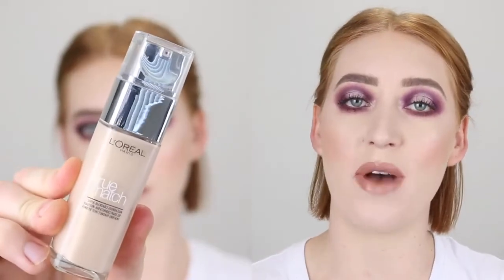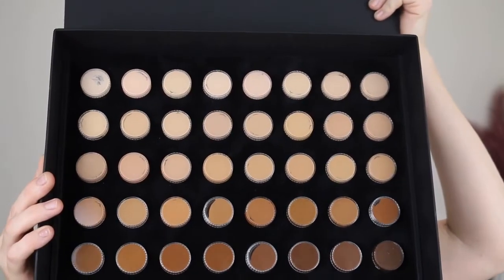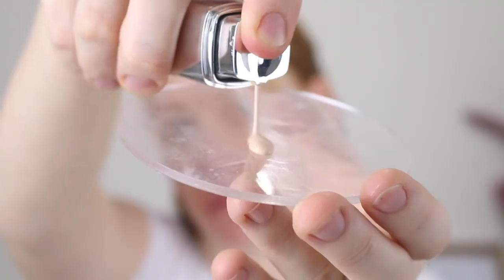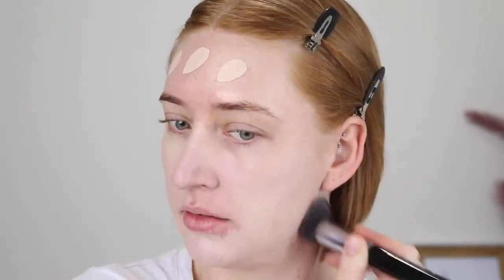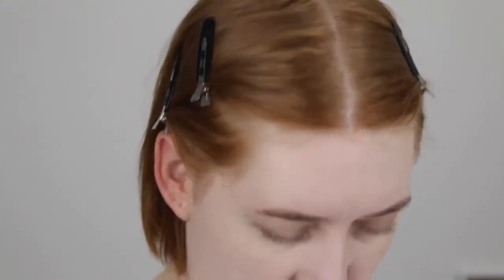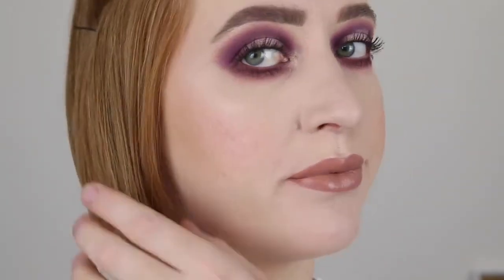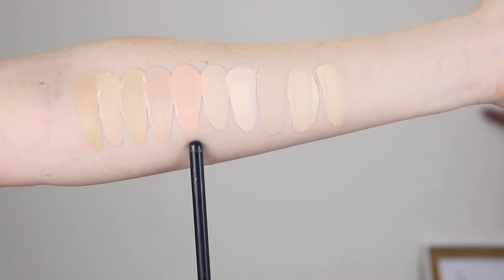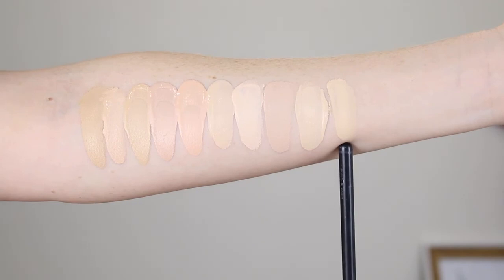new fair shades - loreal true match Fondation ظلال عادلة جديدة كريم اساس لوريال ترو ماتش